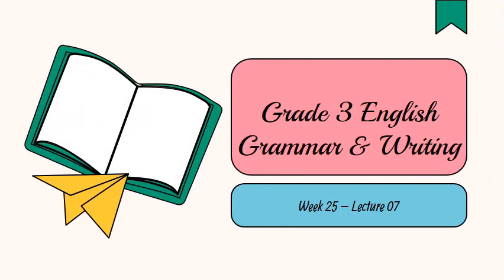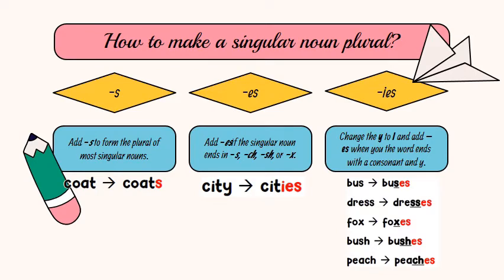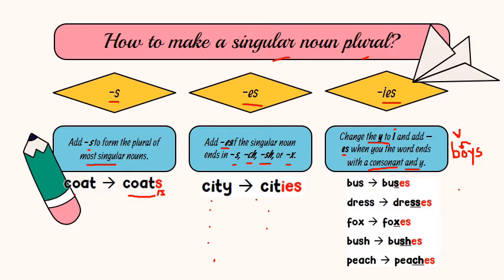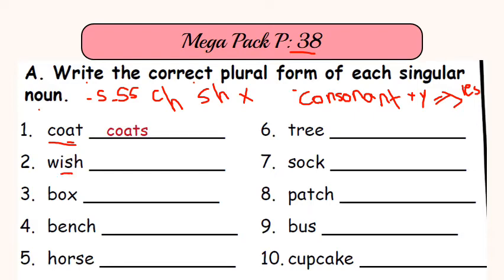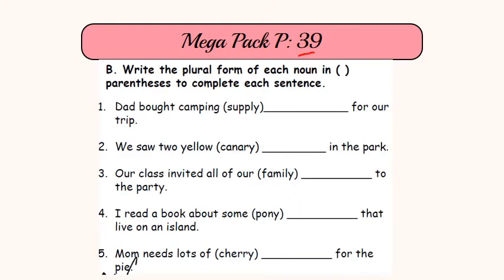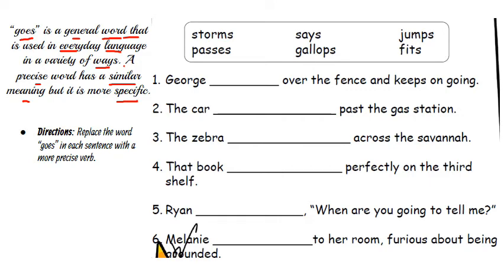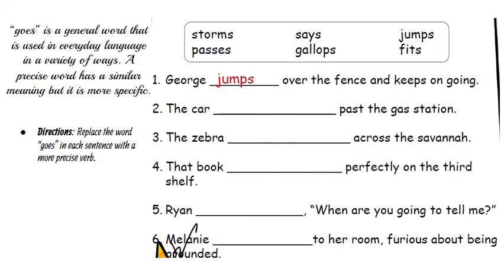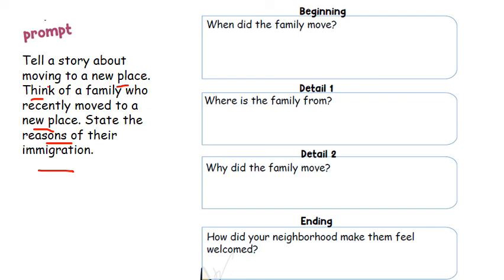S2W25 Eng G3 Plural Nouns OLect7